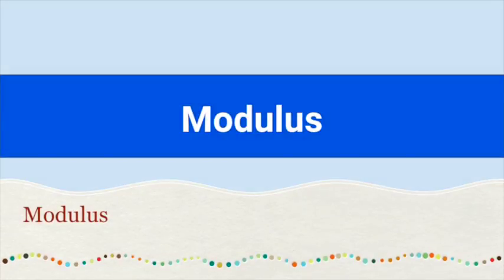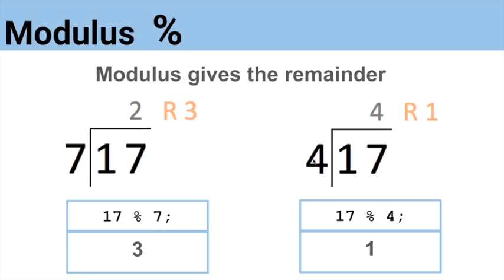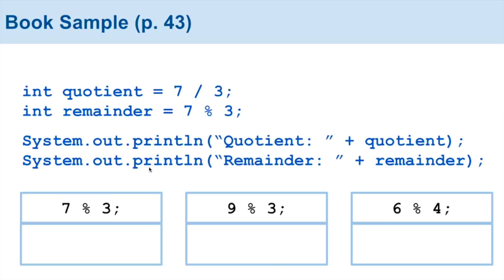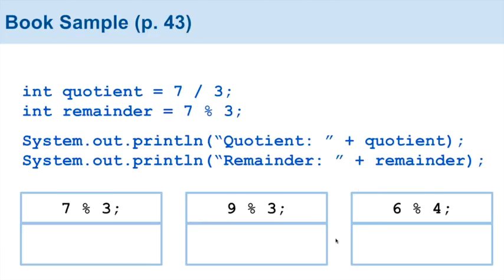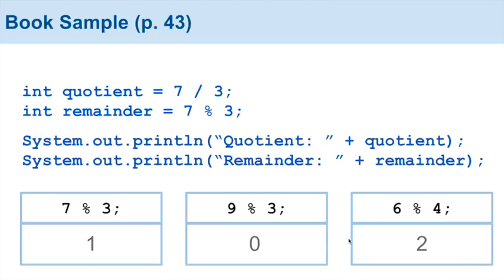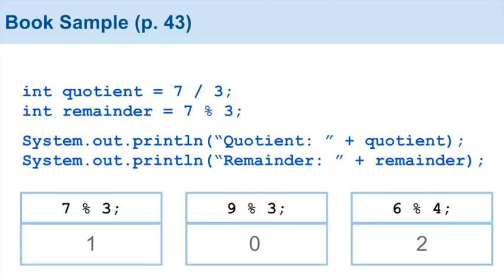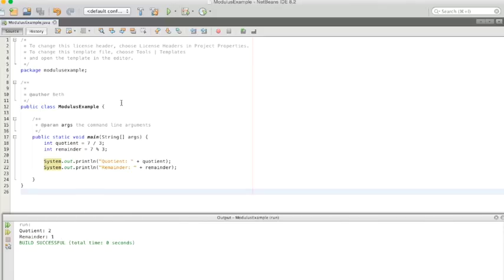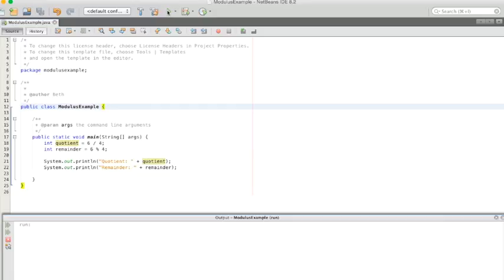Modulus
Using modulus in Java